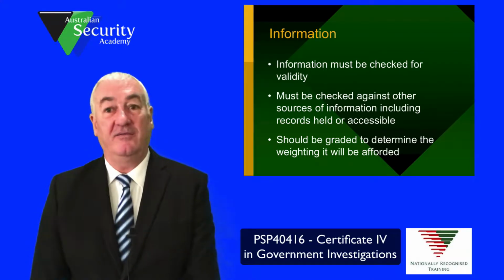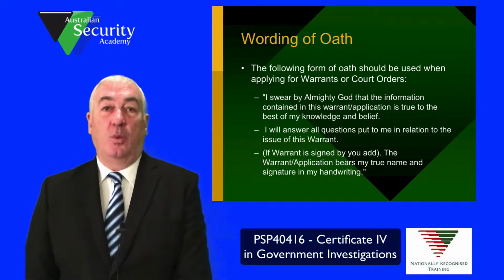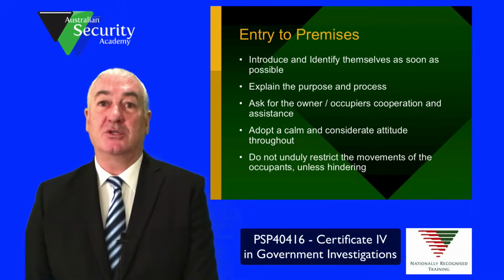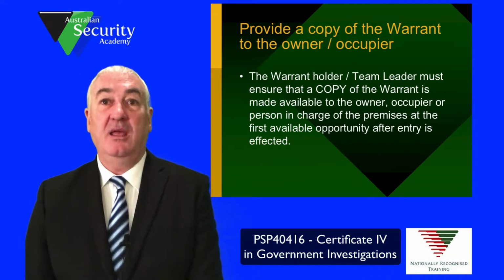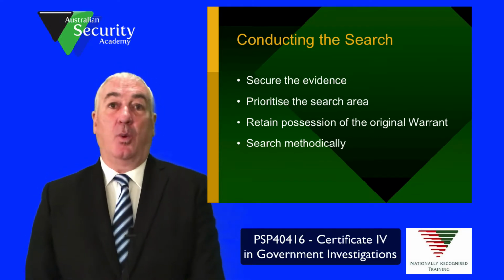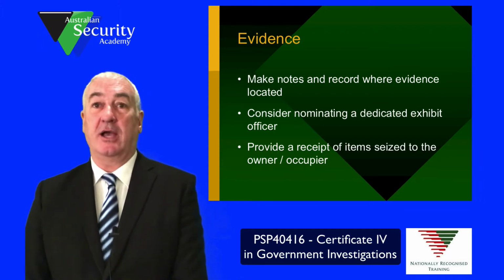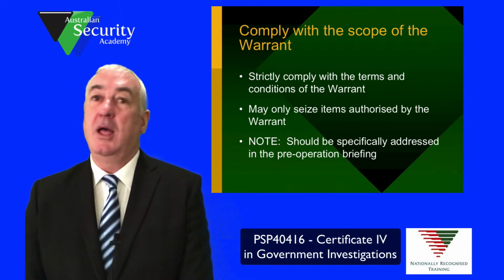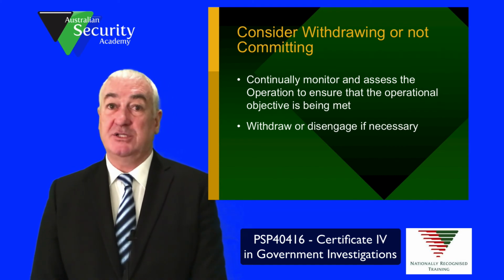Government Investigation Conduct Search & Seizure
Government Investigator Australian Security Academy National Training Manager Patrick Flynn presents Conduct Search and Seizure.PSP40416 - Certificate IV in Government Investigations
PSP50416 - Diploma of Government Investigations